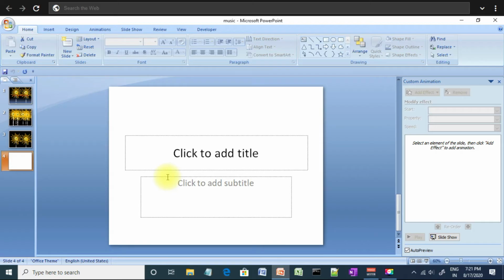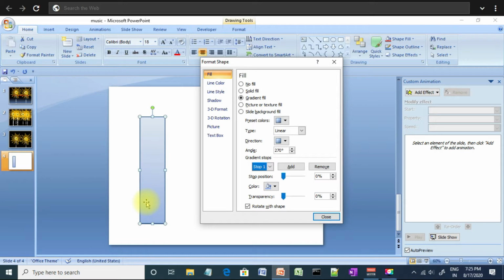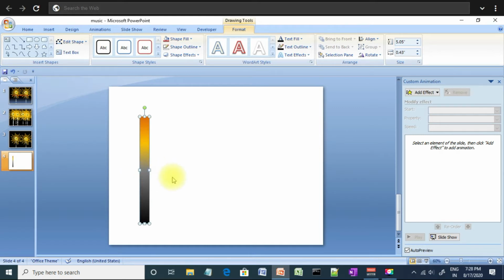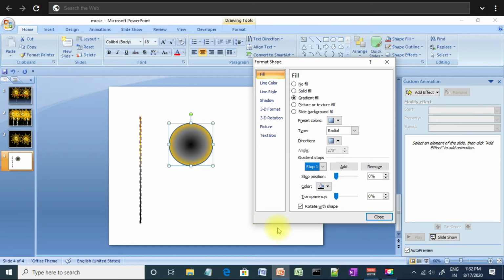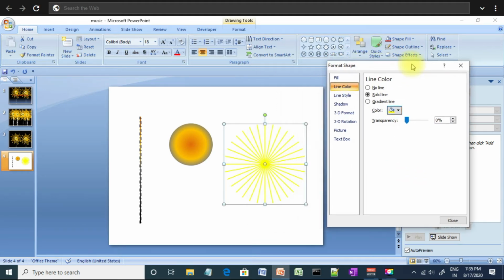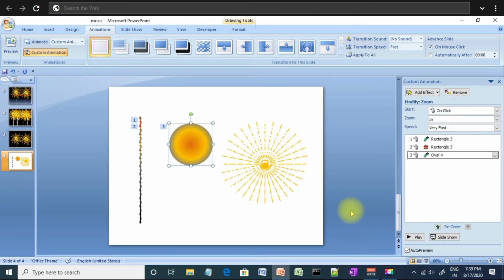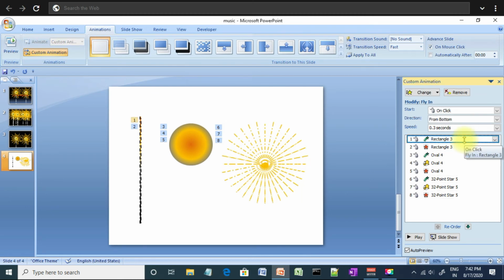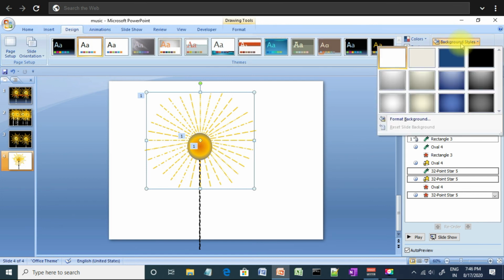16:Amazing Firework animation in ms powerpoint 2007.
we will how to create the Amazing Firework animation in ms powerpoint 2007.
Hi friends
Hey guys, in this video I will show you how to create the Amazing Firework animation -.
Thank you so much
ABOUT:)
Self Nisha channel is a computer academy youtube channel. where you will find new video posts every day.